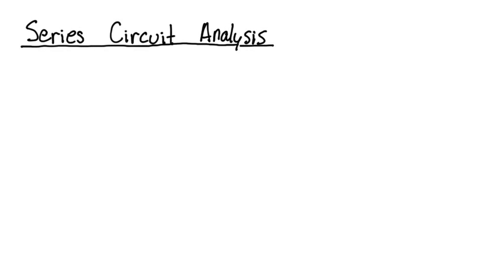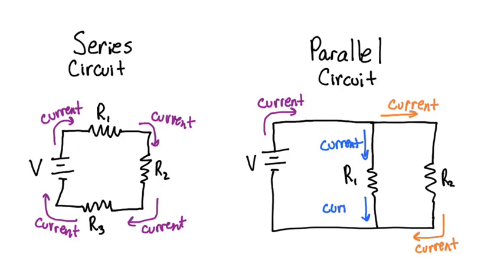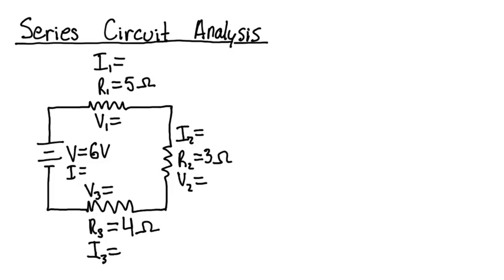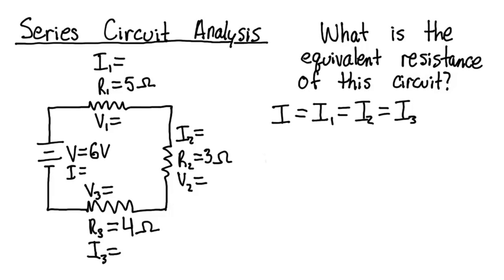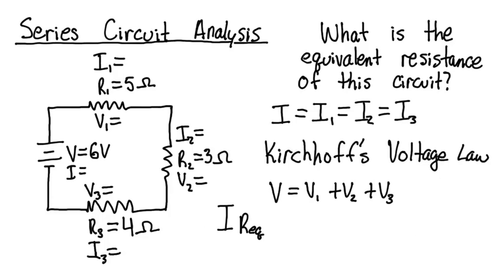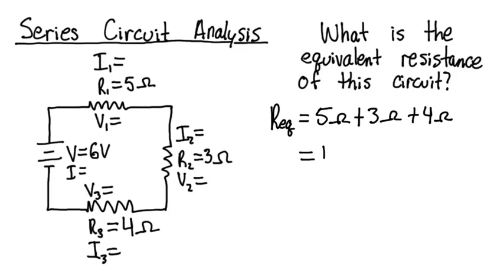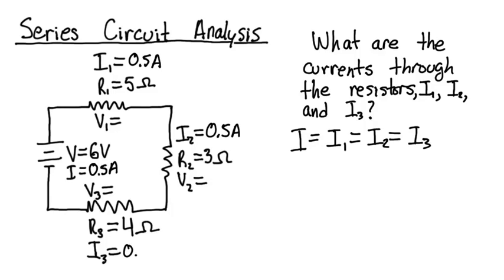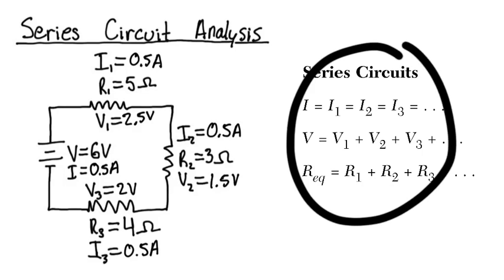Series Circuit Analysis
This video describes how to analyze the parts of the series circuit.